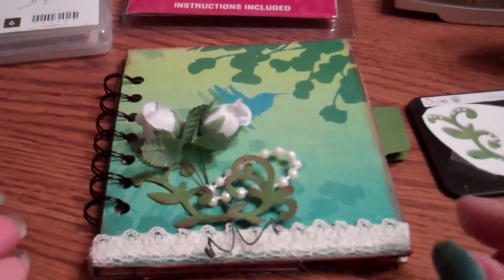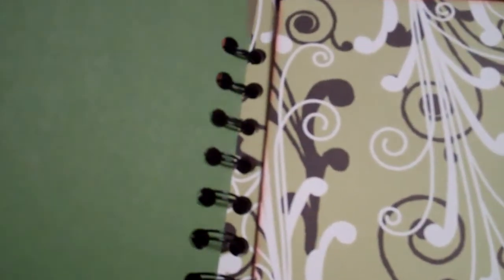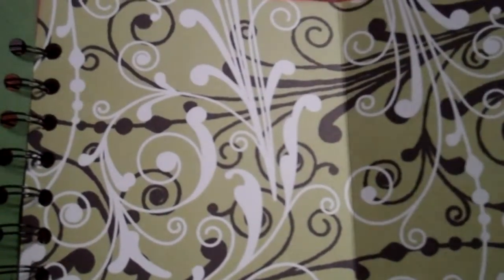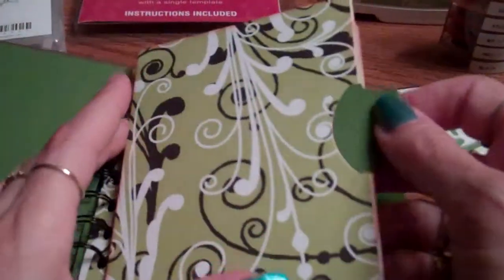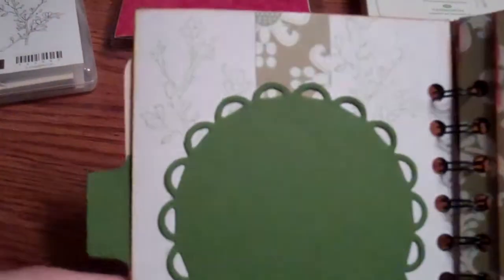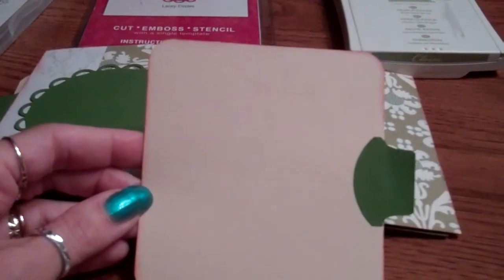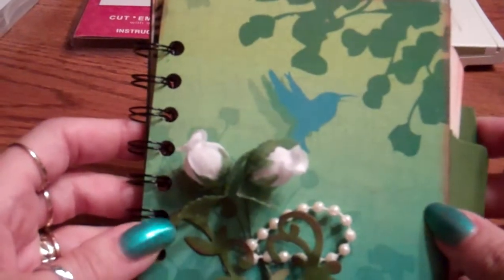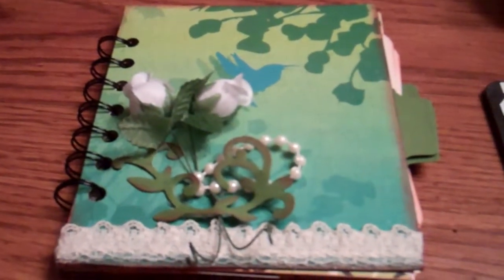Cardboard from tissue box repurpose into 4 1/4 x 5" mini album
The cardboard I used was from a Puff's boutique tissue box. I loved the humminbirds and did not want to just throw it away. See how I made this 5 x 4 1/4" mini.
Sorry if I reference it as a 6" mini - yikes!
Pages: Cut 12 x 12" card stock to 5 x 11 3/4"
You get two pages from one sheet.
Score at 4 1/4 and 8", bind on the 4 1/4" section and accordian fold the piece and make a pocket!
The Tags are 4 x 3 3/4" corner rounded for ease of fitting in pocket.